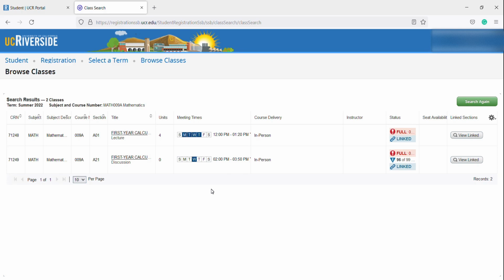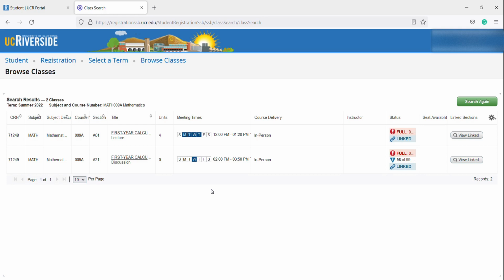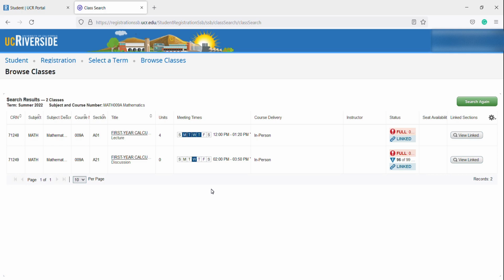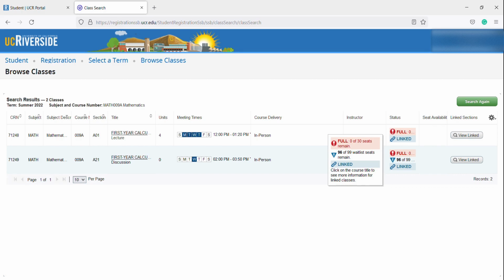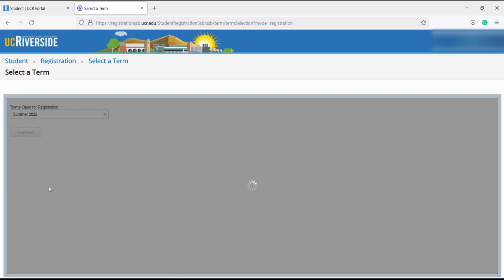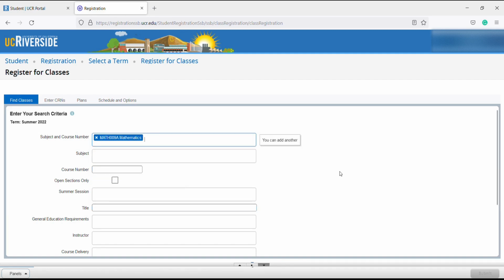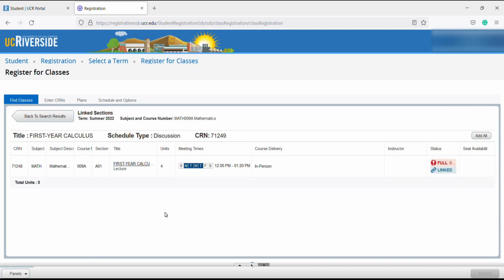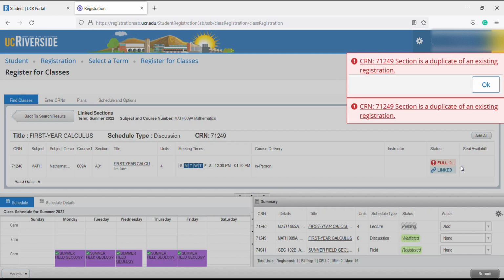CNAS Waitlist Tutorial Draft